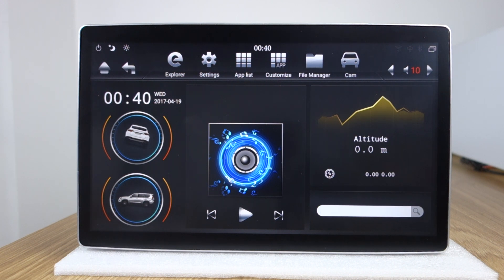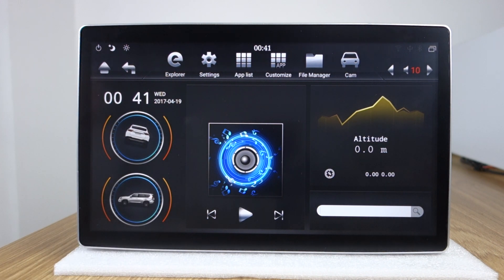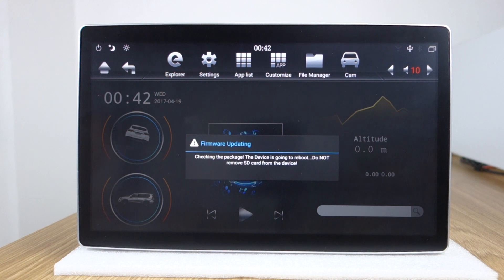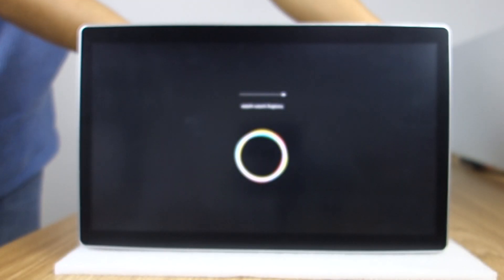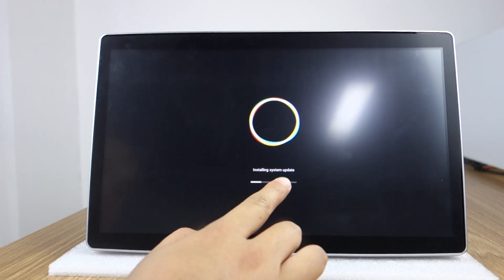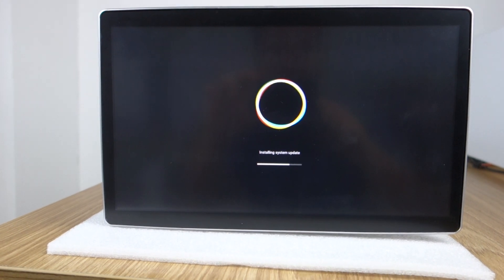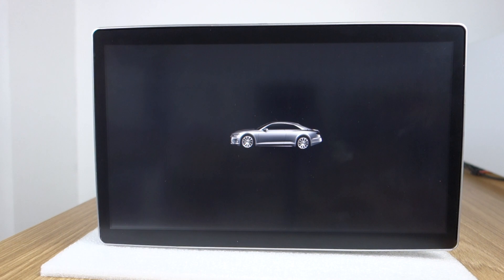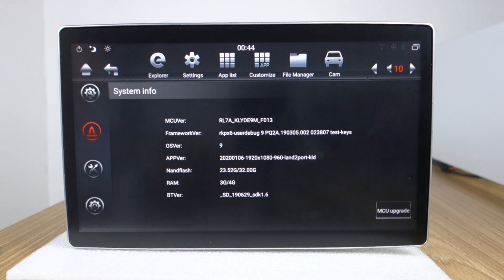How to Update Software / firmware Android 8.1 to 9.0 Auto Radio Stereo PX6 12.8" Tesla Style Screen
This software just for Belsee customers 12.8" screen. Must download firmware from your window computer, then copy the PX6 file to USB disk to update by USB cable.